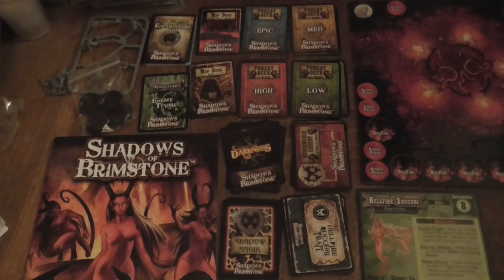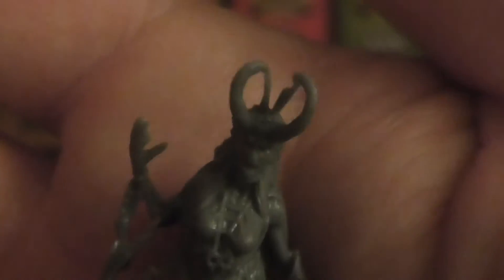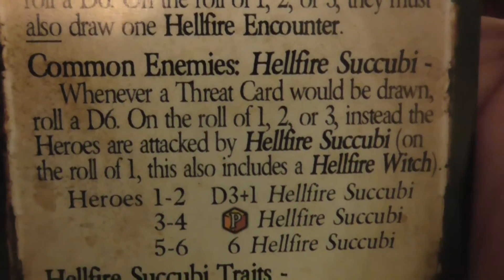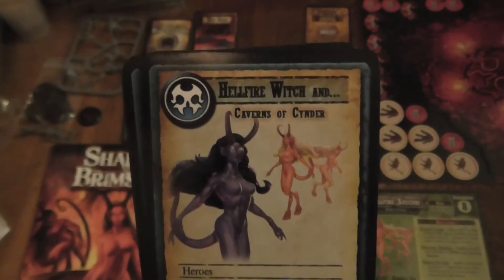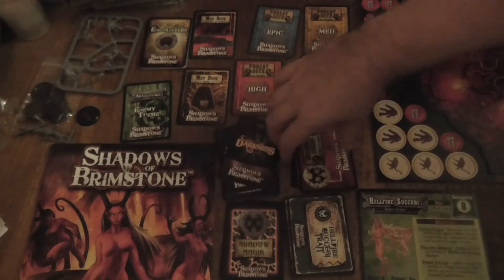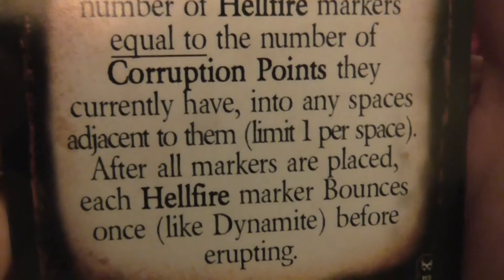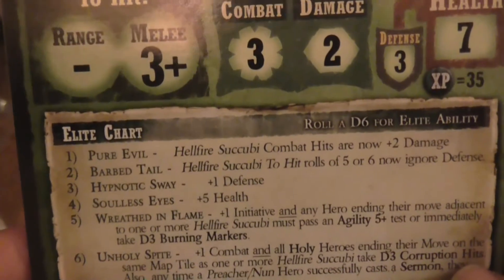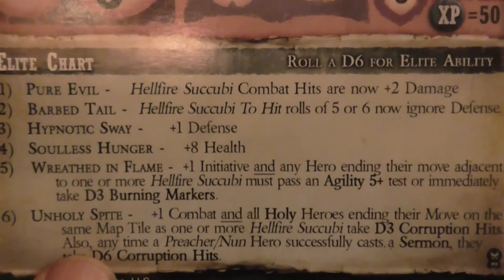A look at Shadows of Brimstone Hellfire Succibi mission pack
A look at Shadows of Brimstone Hellfire Succibi mission pack by Flying Frog Productions

In this video I take a look at what you get in the misson pack.

Is this made by Flying Frog Productions